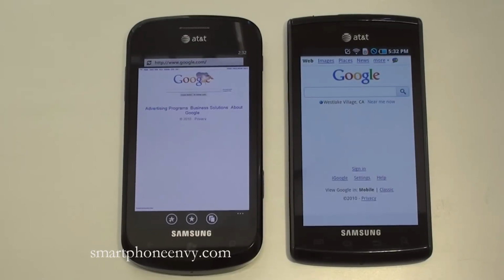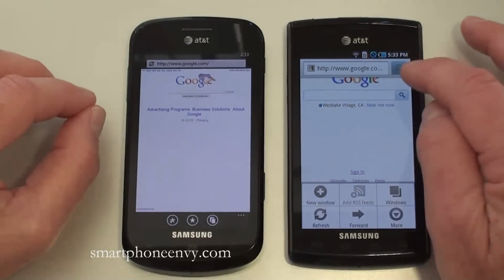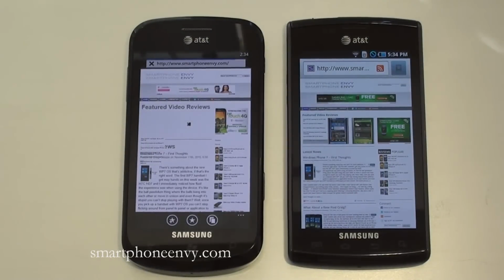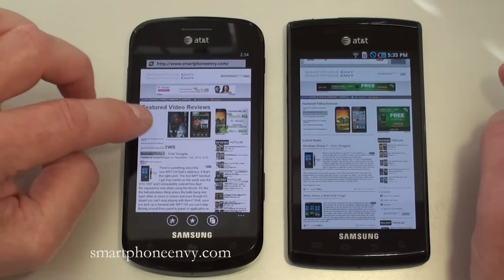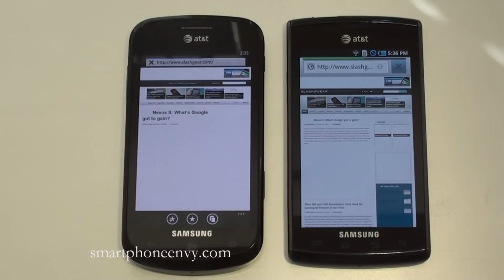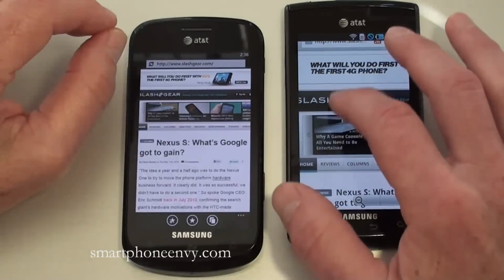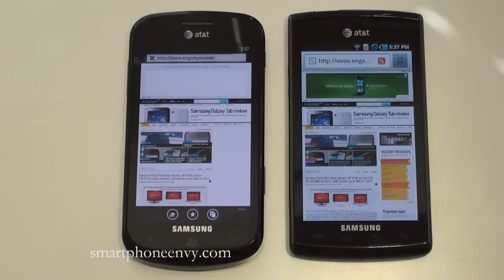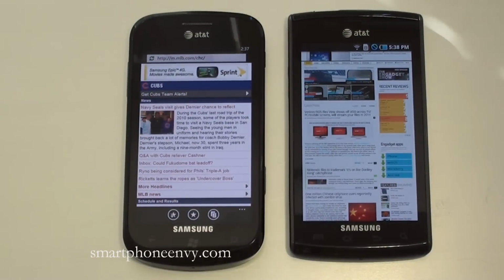Samsung Focus Vs Samsung Captivate "Face Off" Part 3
Hands on Face Off between the WP7 Samsung Focus and the Android Samsung Captivate Web Browser comparison